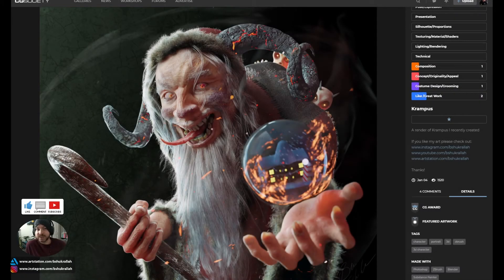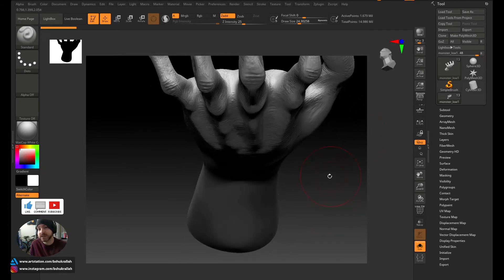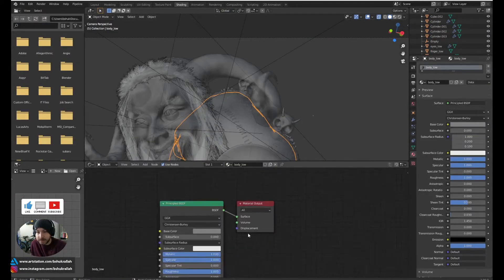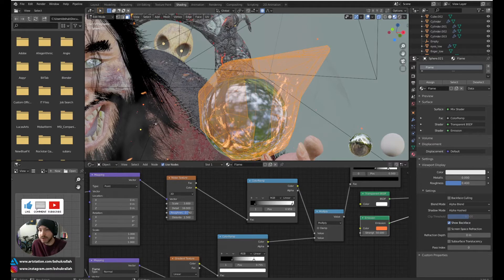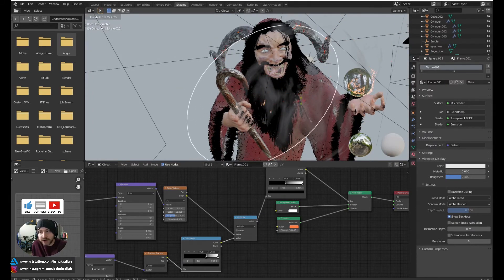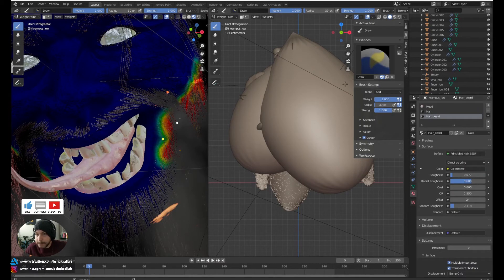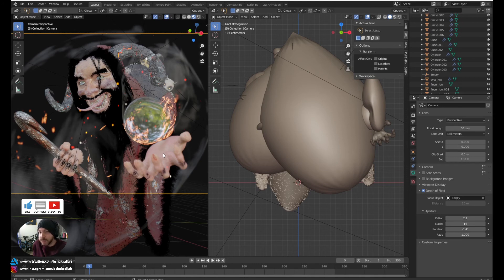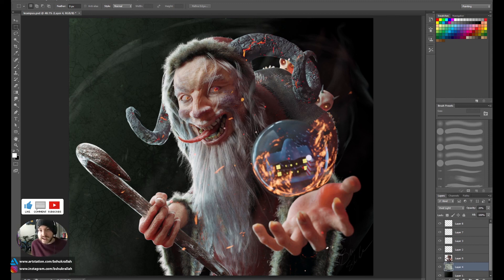Blender, Zbrush, Substance Painter - Essential Workflow Tips for Faster Art Creation!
Hi everyone, I recently finished up my Krampus model, which took less than two weeks.  In just under two weeks, I brought this mythical creature to life using a blend of Zbrush, Blender, Substance Painter, and a touch of Photoshop magic. This video isn't just a showcase; it's a deep dive into the techniques and tricks that powered my workflow.

What You'll Discover:

    Sculpting Mastery in Zbrush: How I shaped the terrifying yet captivating details of Krampus.
    Blender Techniques: The secrets behind posing and fine-tuning our festive monster.
    Texture Magic in Substance Painter: Giving life to Krampus with realistic textures.
    Final Touches in Photoshop: How subtle edits can dramatically enhance your 3D art.

Why Krampus? Apart from being a fascinating character in folklore, creating Krampus was a challenge I set for myself to push the boundaries of my 3D art skills and to explore the integration of various software tools in a single project.

For the Curious Minds:
If you're looking to deepen your knowledge or maybe start your own project, check out the tutorials listed below. They cover everything from beginner tips to advanced techniques, ensuring there's something for everyone.

Join Our Creative Expedition:
Your support and feedback fuel my passion and help me create more content like this. If you enjoyed the journey with Krampus or learned something new, please consider:

    👍 Liking this video if you found it helpful or entertaining
    💬 Commenting your thoughts or what you'd like to see next
    🔄 Sharing this video with fellow 3D art enthusiasts

I love seeing what you create and hearing your stories.

Your Journey Awaits...
Let's keep pushing the limits of what we can create together!